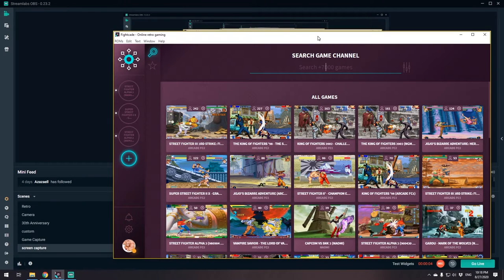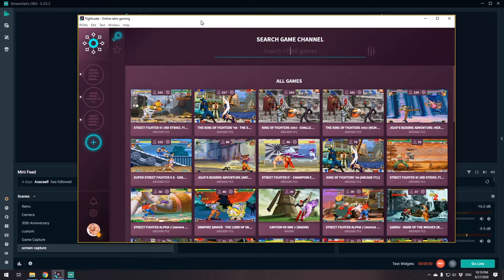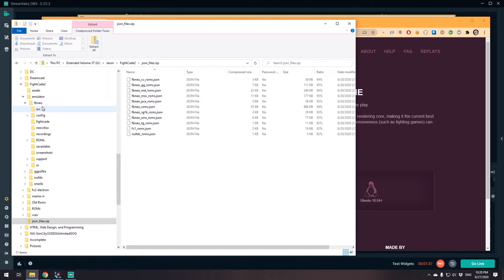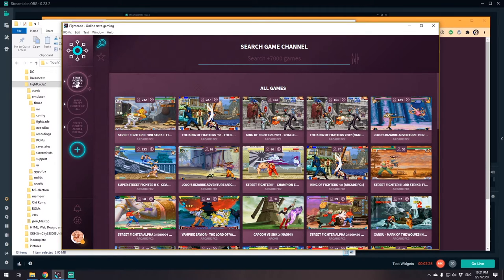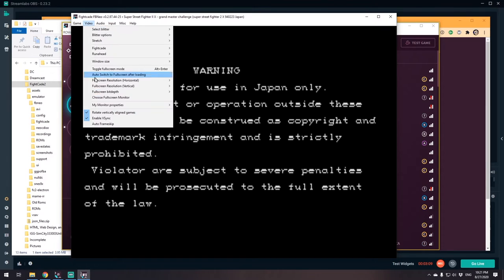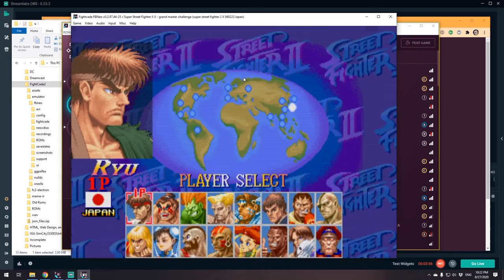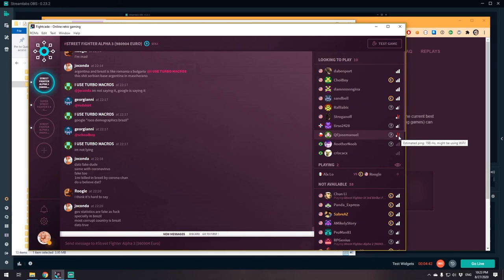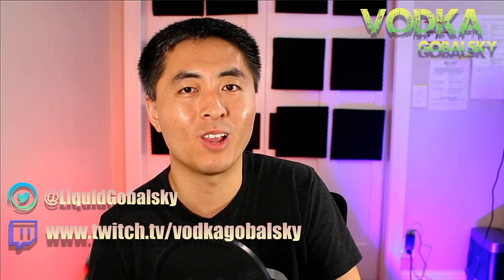How To Setup Fightcade2 Tutorial (Play Retro Games Online)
Just follow the instructions on that webpage.